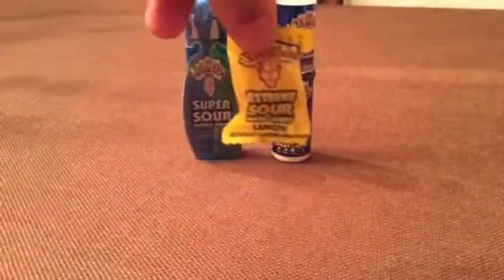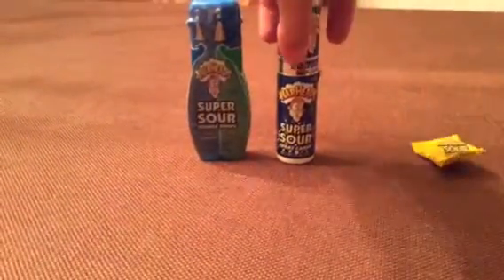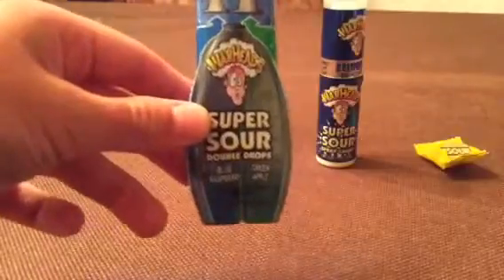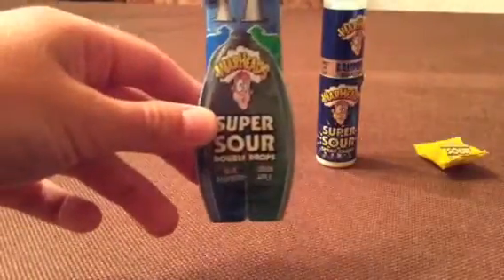Warhead super sour challenge